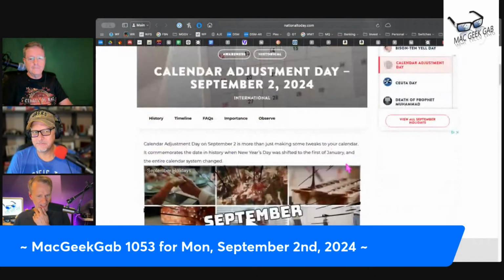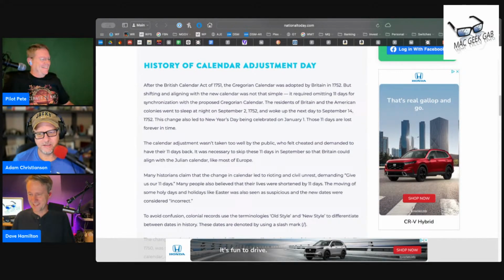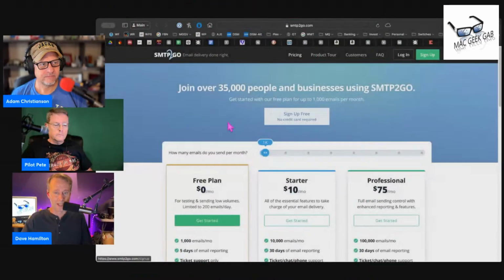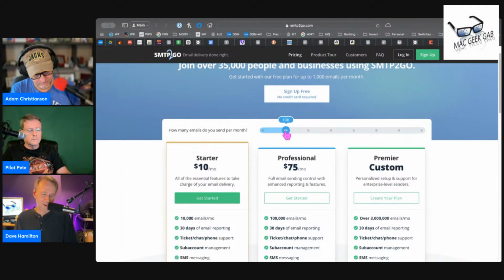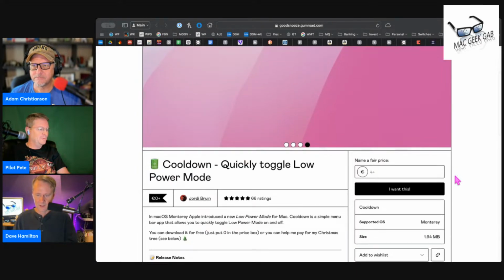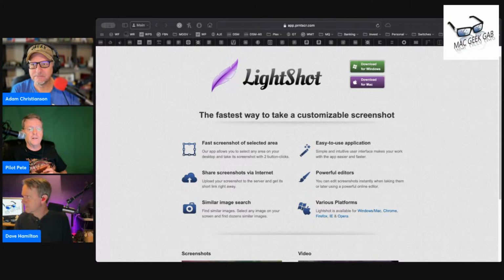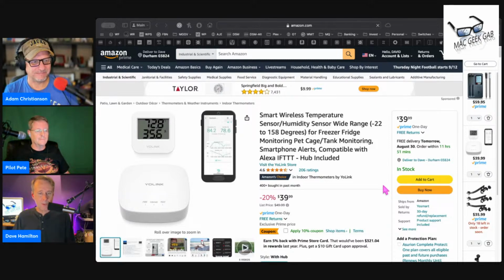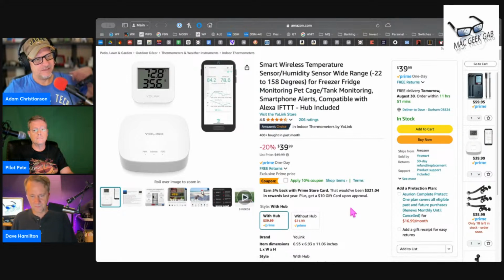Master Focus Modes, Action Button Tricks, and Screenshot Management — Mac Geek Gab 1053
Get ready to level up your Mac game! In this week's Mac Geek Gab, Dave Hamilton, Pilot Pete, and Adam Christianson dive into quick tips that'll have you mastering shortcuts like a pro. From rotating photos directly in Finder with Command-L and Command-R to creating custom action buttons for screenshotting and emailing in one swift move, you're set to save time and simplify your workflow. Plus, learn how to pause media playback the moment you connect to CarPlay and keep your downloads neatly organized in one iCloud folder. Don’t get caught missing out on these productivity hacks!

They’ve also got your questions covered, from prioritizing focus modes to understanding how Passkeys work. Struggling with sending attachments to Android users? They’ve got solutions. And when it comes to cool stuff found, discover how to toggle Mac's Low Power Mode, why the Blackmagic Camera might outshine Filmic Pro, and how Lightshot makes screenshots a breeze. Whether you’re a seasoned geek or just getting started, this episode is packed with tips and tools to keep you ahead of the curve—don’t get caught behind!

00:00:00 Mac Geek Gab 1053 for Monday, September 2nd, 2024
00:02:18 September 2nd: Calendar Adjustment Day

Quick Tips
00:00:01 Zang74-QT-Rotate Photos Directly in the Finder with Command-L and Command-R
00:05:40 Todd-QT-1049-Privacy and Security to Save a Step with running shortcuts!
00:12:27 Bern-QT-Create an Action Button Shortcut to Take a Screenshot and Email it To Yourself
00:13:48 Kirit-Create Shortcut to Pause Media Playback Immediately Upon Connecting to CarPlay
00:16:20 Andrew-QT-1051-Standardize on one, iCloud Downloads Folder
00:20:27 Doug-1051-Home Videos live in your iTunes Media Folder
00:23:34 Andrew-QT-Drag and Drop from Apple Mail to Other Mac Apps
Thunderbird
Spark

00:31:39 SPONSOR: Coda, the one Doc to rule them all. Bring your text and tables together! Sign up at Coda.io/mgg for FREE.

00:33:24 Tony-How do I prioritize focus modes?
00:39:32 Drewski-Attachments Send Intermittently To Android Users
Driven From Insanity in Real Time
00:49:41 James-Q-How do Passkeys work?
YubiKey
00:55:01 Gordon-iCloud+ Email Custom Domain
SMTP2Go
01:00:48 Tony-What’s the best way to quickly toggle my VPN on iPhone?
prefs:root=VPN

01:04:04 Joe-CSF-Cooldown to Toggle Mac's Low Power Mode
01:05:15 Jim-CSF-1051-BlackMagic Camera is better than Filmic Pro
01:09:48 Steve-CSF-Blackmagic Camera 2.0 Adds Multi-iPhone Control
Davinci Resolve
01:12:56 Steven-CSF-1051-Lightshot Screenshot for Easy Screenshots
01:14:22 Rob-CSF-YoLink LoRA 900MHz Smart Temperature Sensor

01:18:31 MGG 1053 Outtro